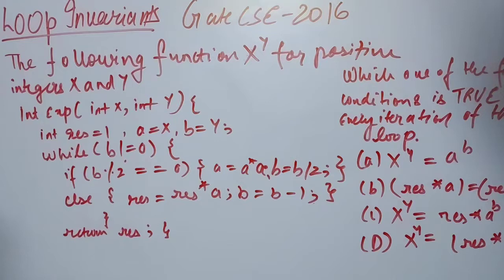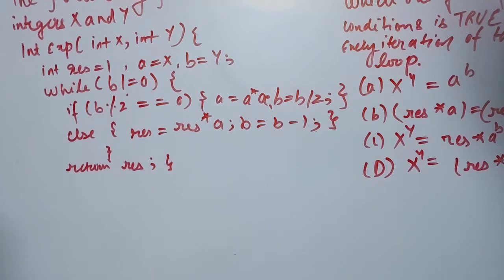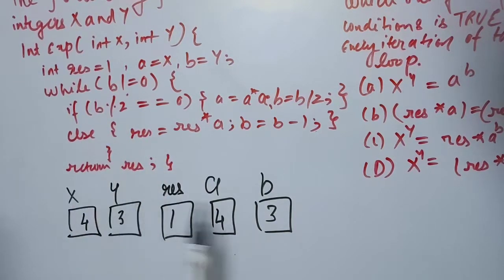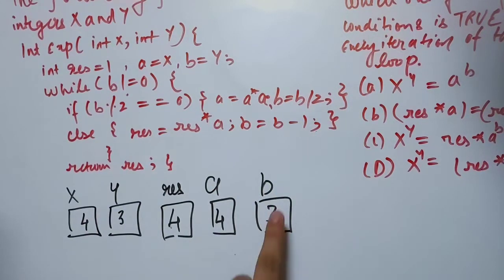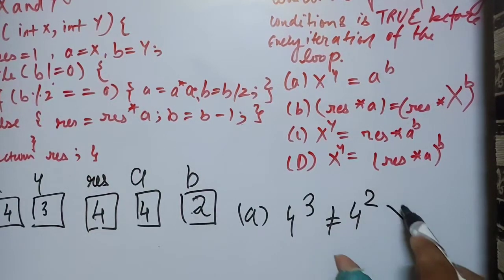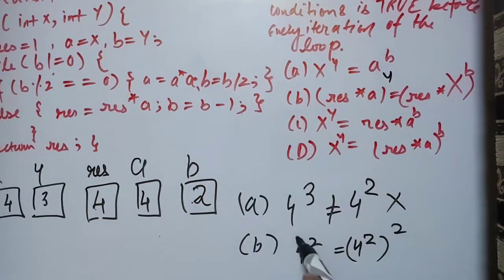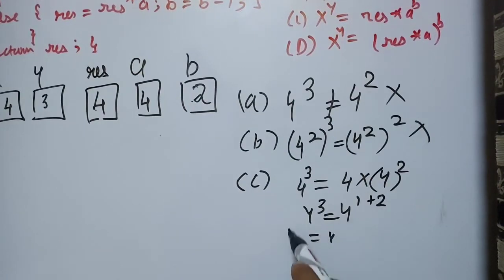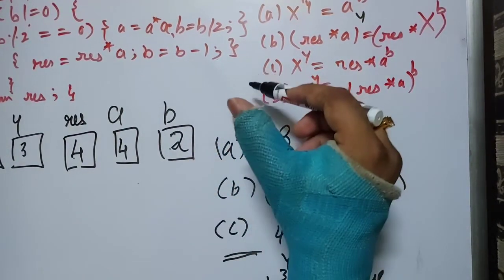GATE CSE 2016 | C - Programming | Loop Invariants